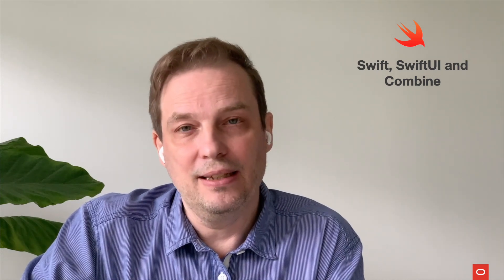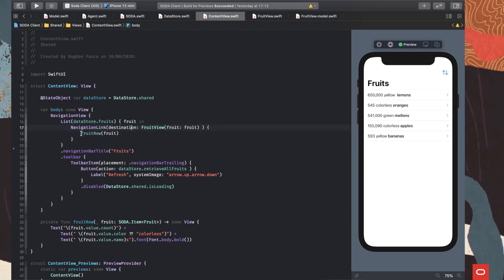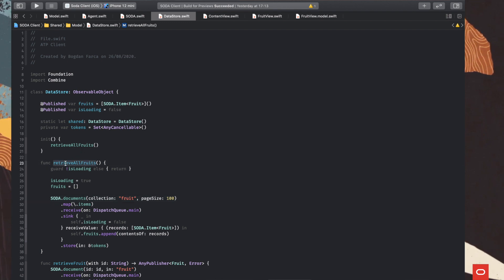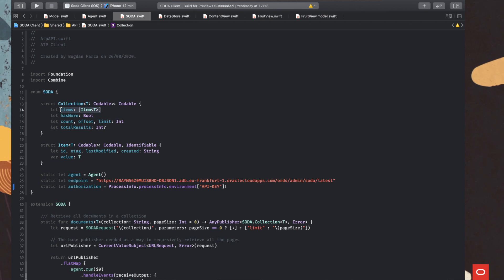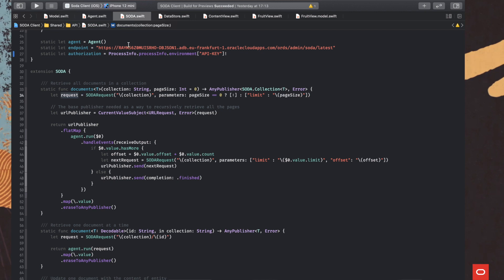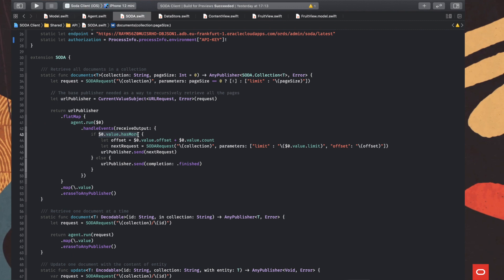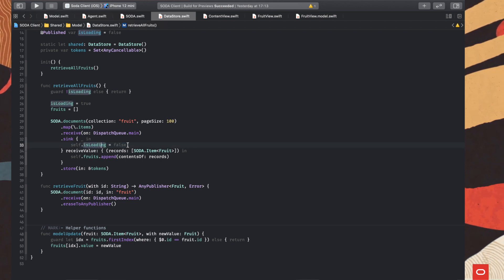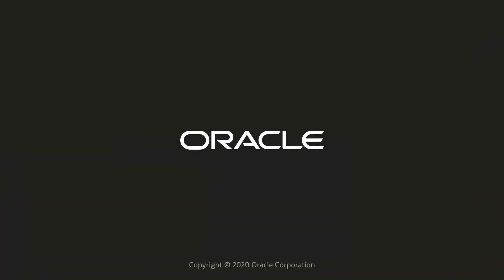How to build a Swift app with SwiftUI and an Oracle Autonomous cloud database backend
Presented by Bogdan Farca / Oracle / Digital Content Lead